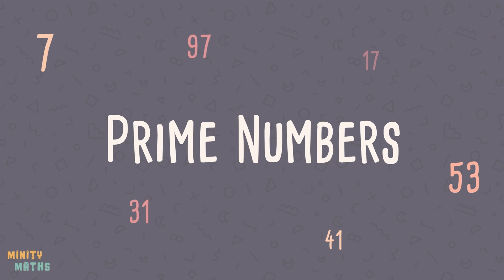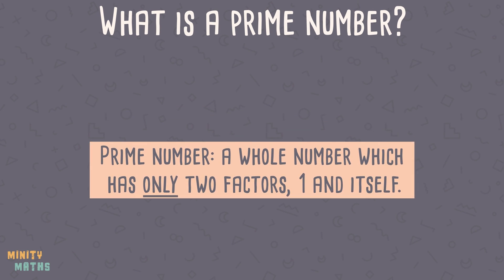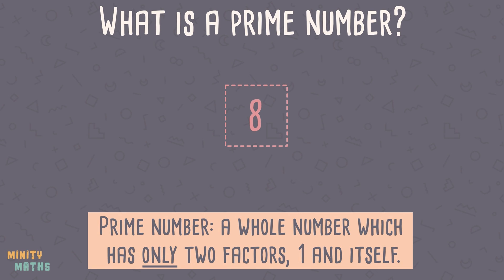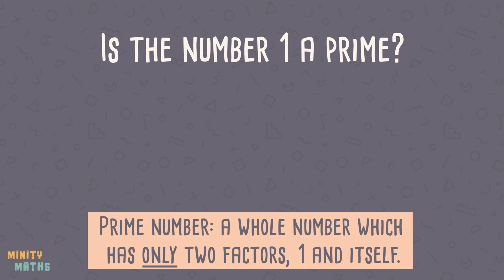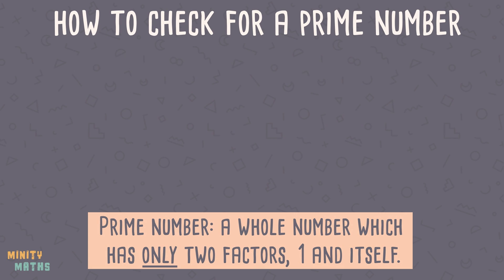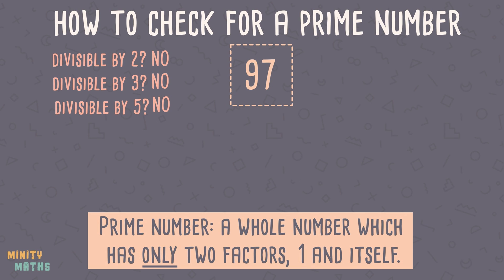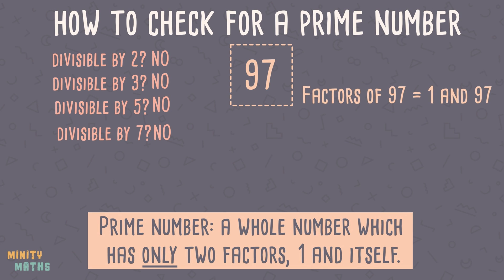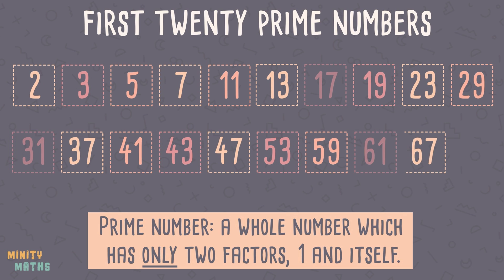Prime Numbers Explained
This video explains what prime numbers are and how to find out if a number is a prime or not. Practice questions are at the end of the video.

Skip to:
00:00 Introduction
00:22 What is a prime number
01:32 Is the number one a prime number?
01:55 How to check if a number is a prime
03:13 The first twenty prime numbers
03:41 Practice questions